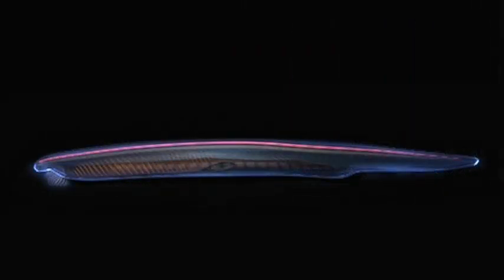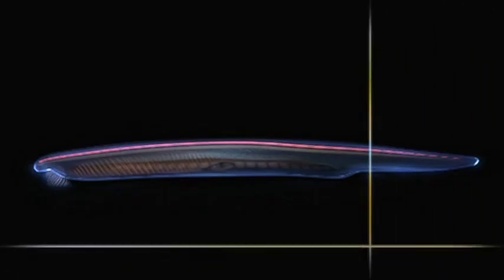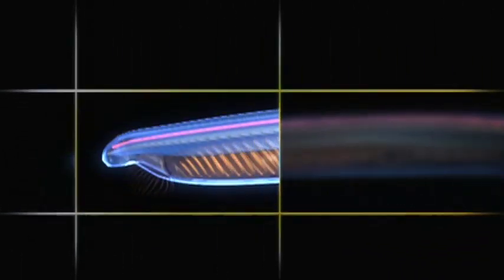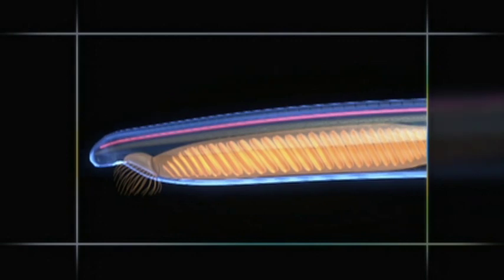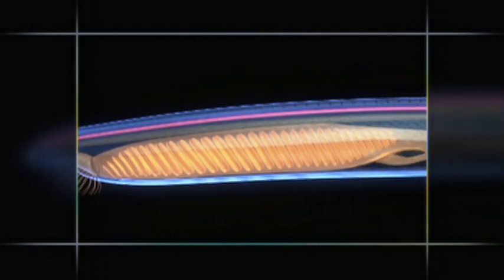Chordate Animation - Amphioxus to Vertebrate Body Plan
Look inside a distant ancestor to see where we came from.